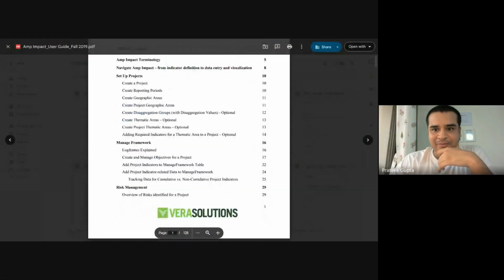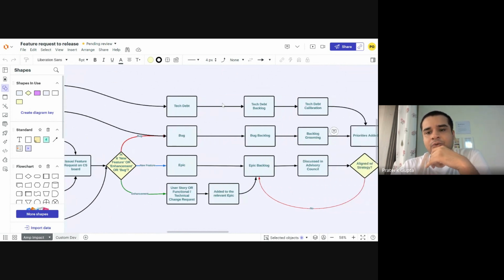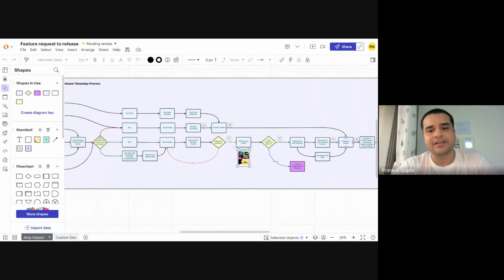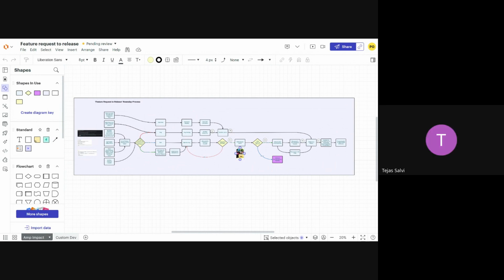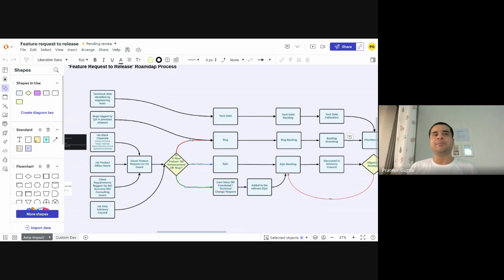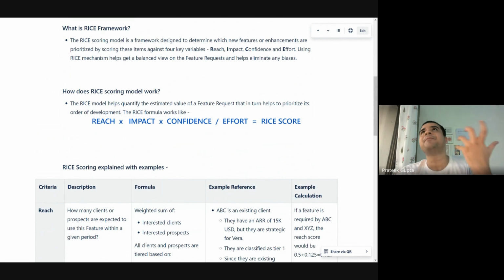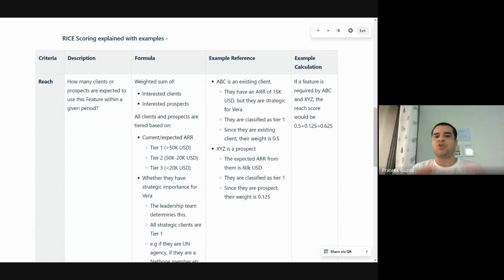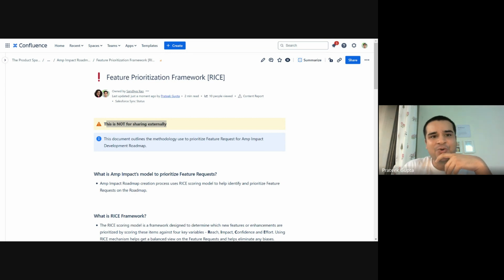Amp Impact: Roadmap and Prioritization